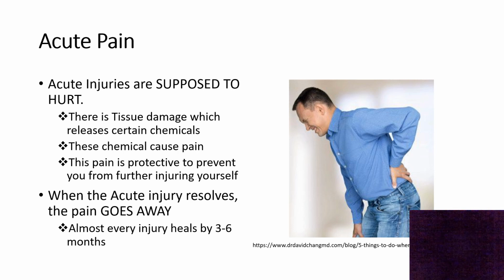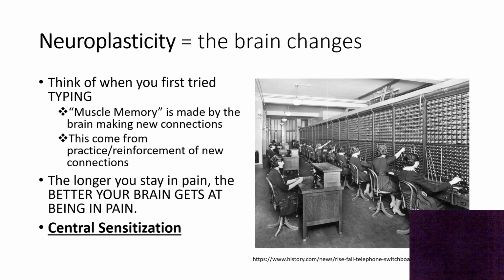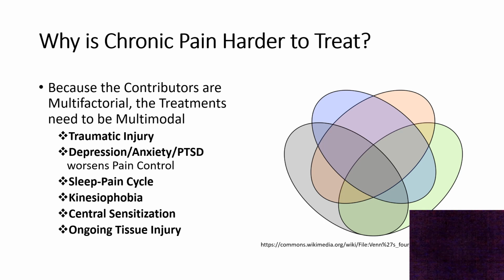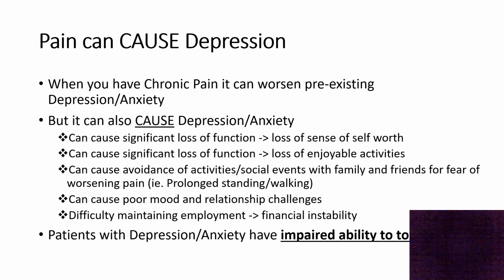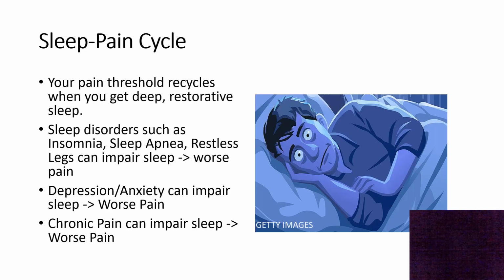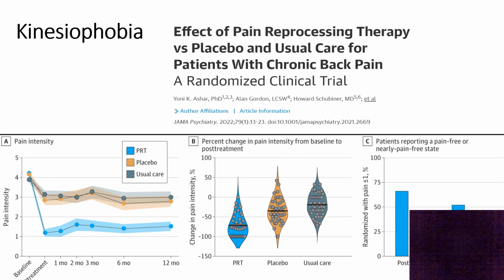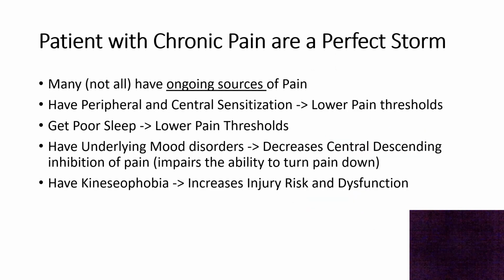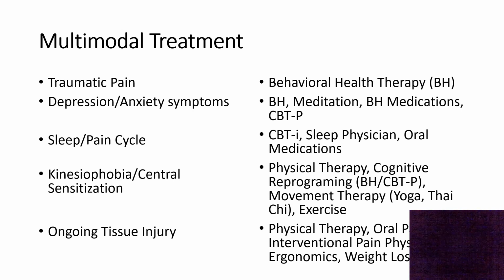Acute Pain vs Chronic Pain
Why is Chronic Pain so hard to treat?!?!?! This discussion compares the differences between Acute and Chronic pain and helps you understand why.